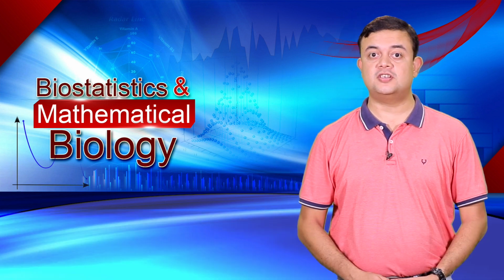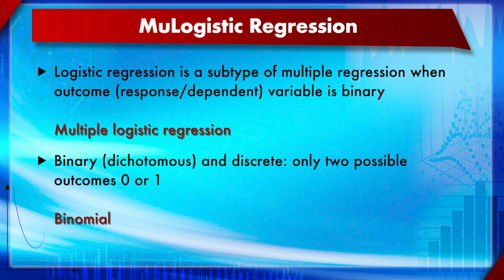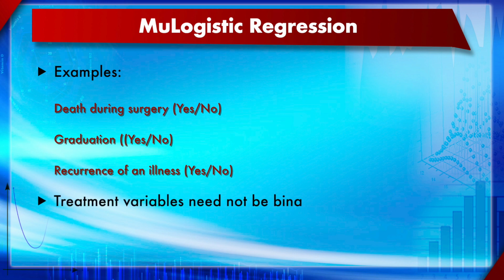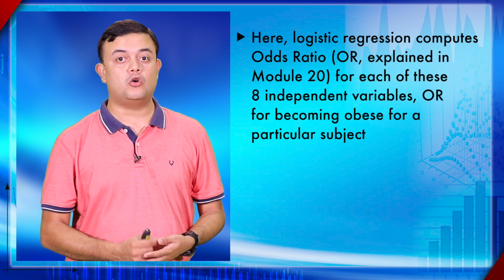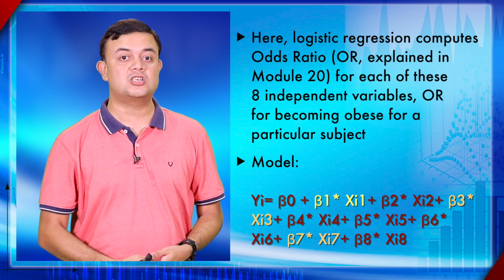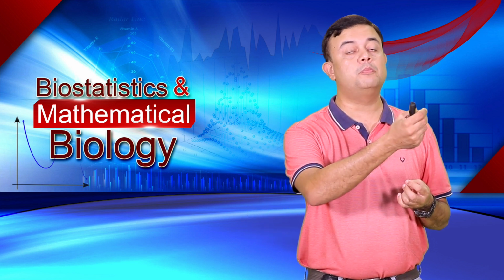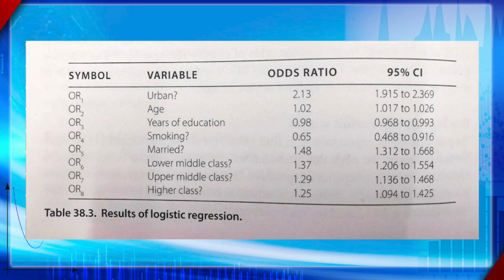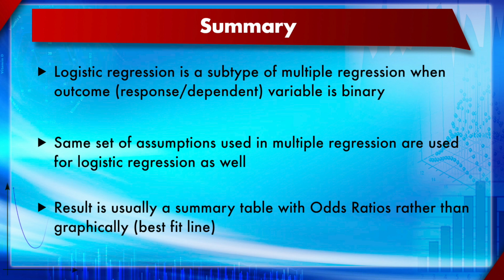M24 Section 3: Logistic Regression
Section 3: Logistic Regression